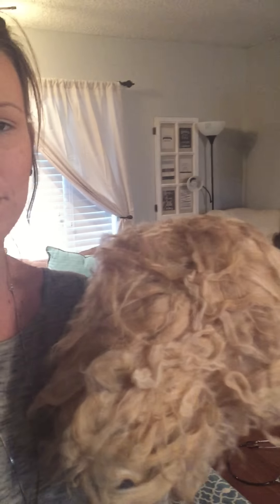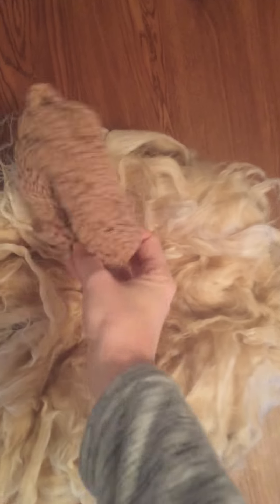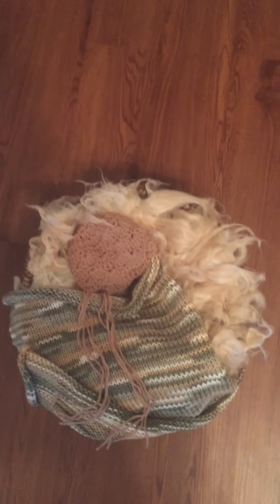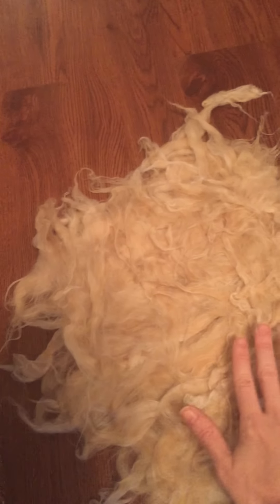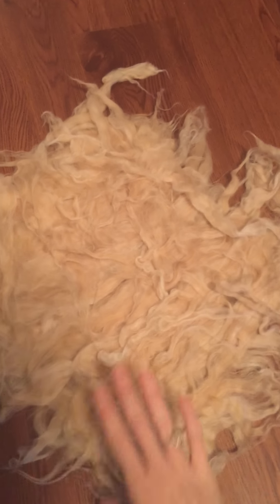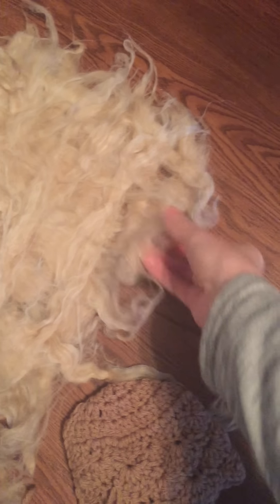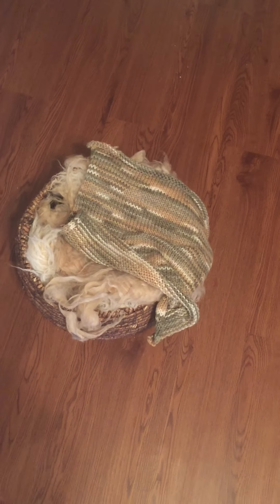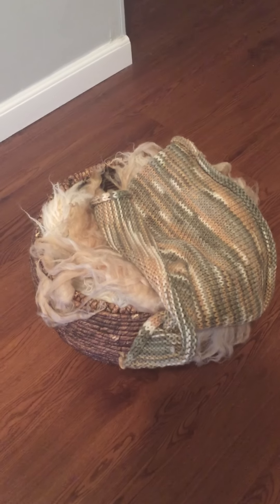Wool Felt - Basket Stuffer Newborn Photography Review